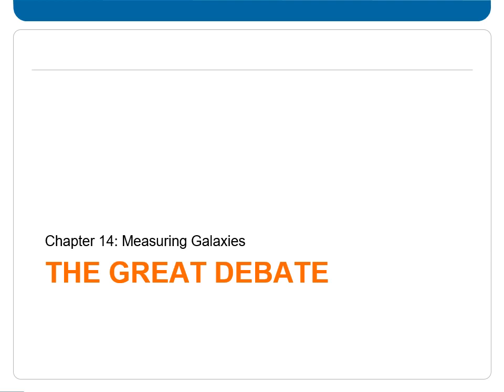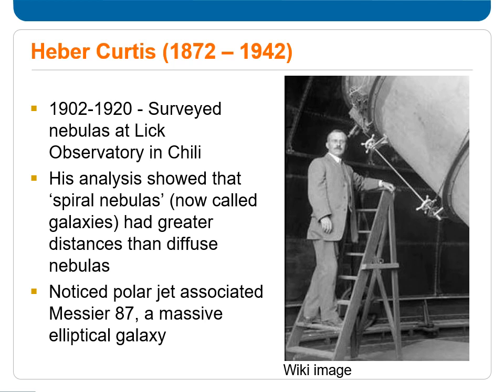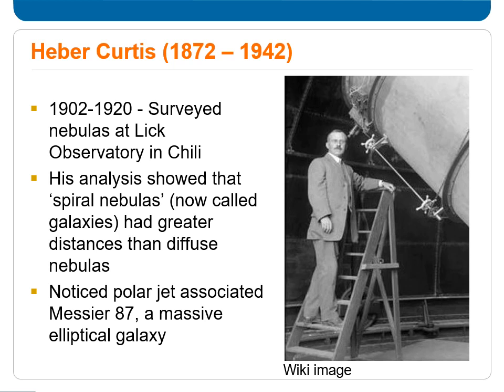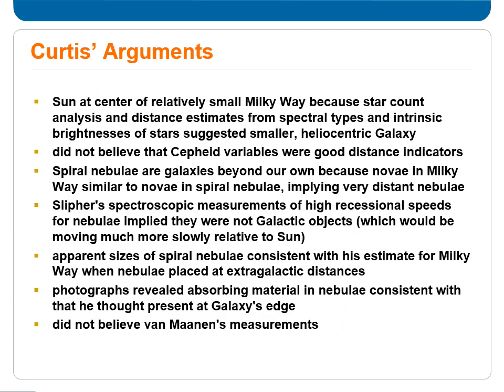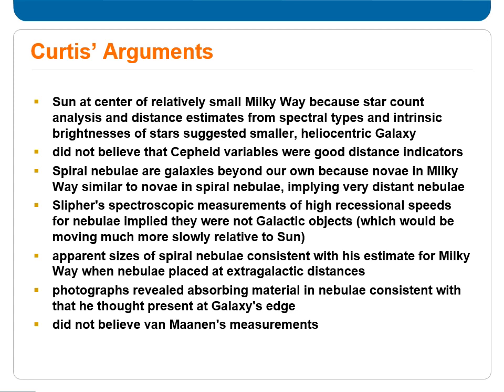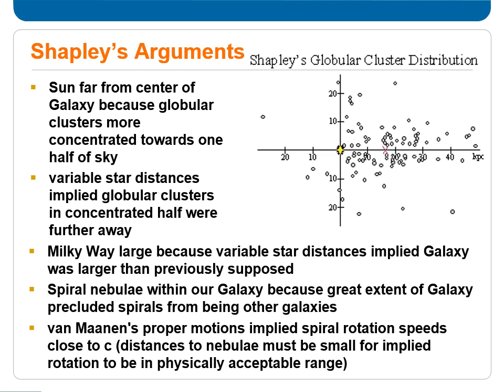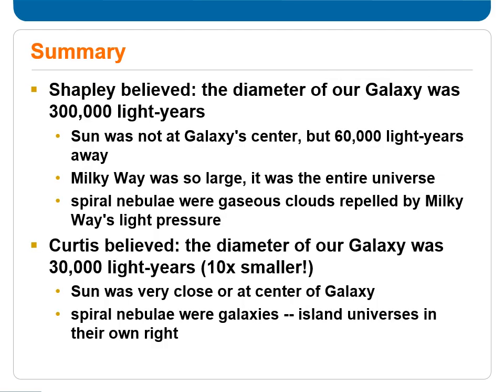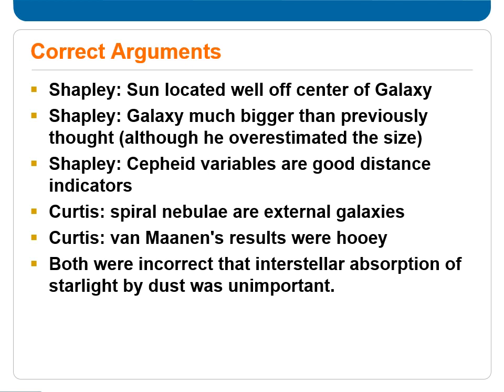Ch14 02 The Great Debate